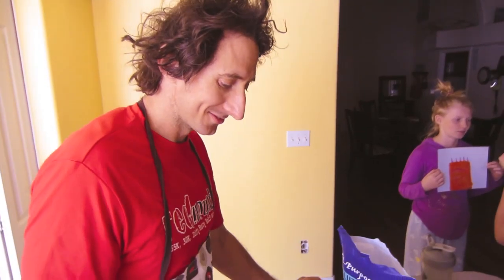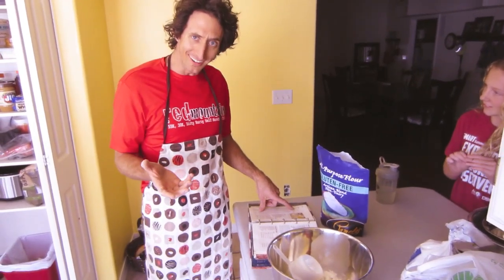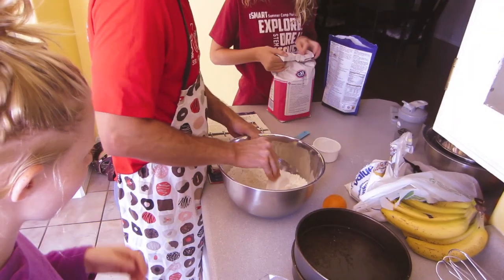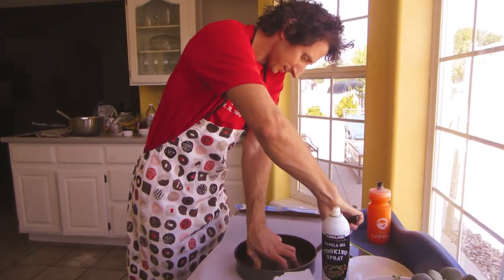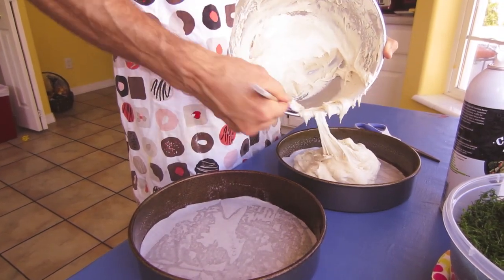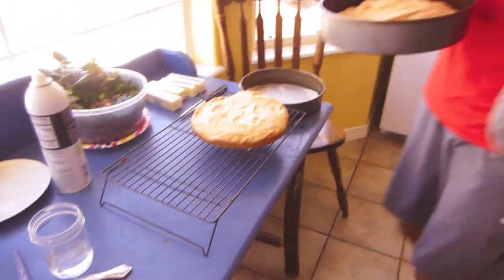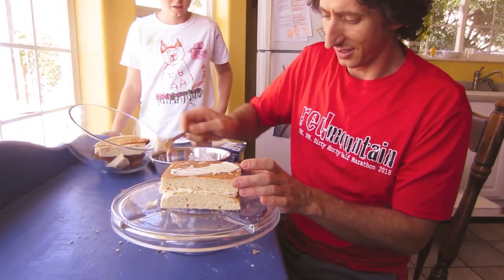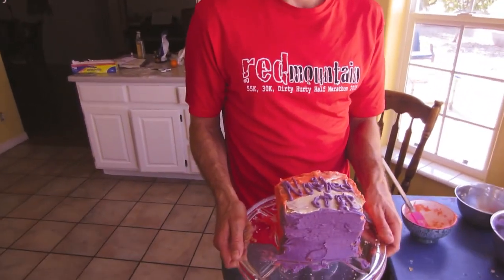HE CAN BAKE! (Baking with Dad!!)